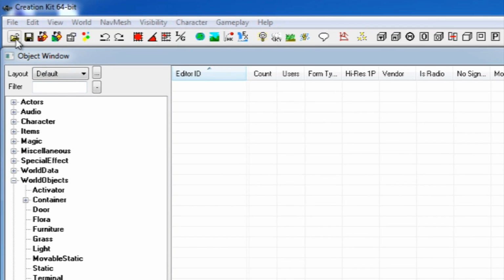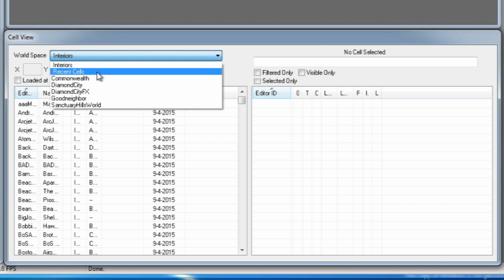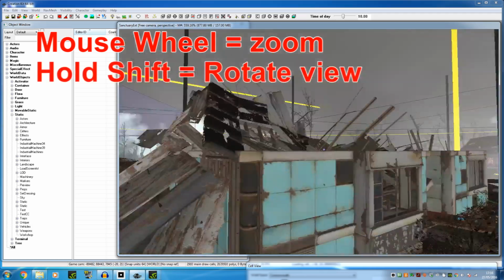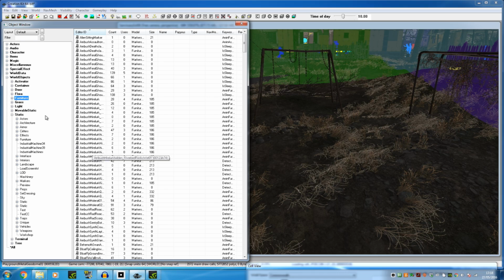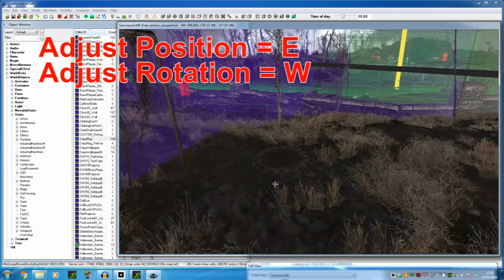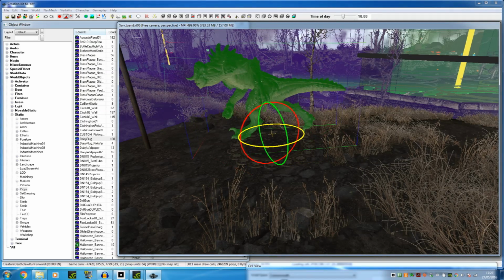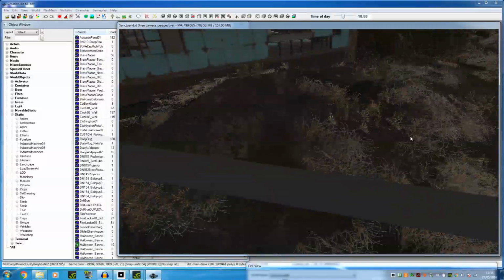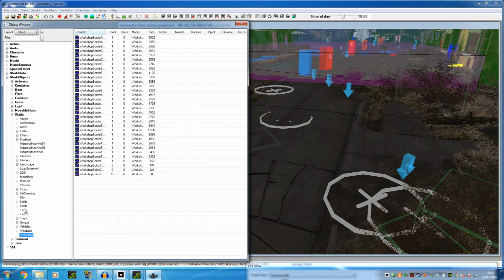Creation Kit - Fallout 4 - The Basics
I HAVE CREATED A MORE IN-DEPTH AND HIGHER PICTURE/SOUND QUALITY WITH MORE TIOS AND LESSONS
As a special request from you guys and several youtubers including here is a tutorial on the basics of modding cells in fallout 4 using the creation kit. In this video we look at loading cells, adding and removing items, rotating, scaling, terraforming and also exporting.

Its not as hard as it looks but there is still much to learn so here's to the future of learning this fantastic bit of kit...creation kit!